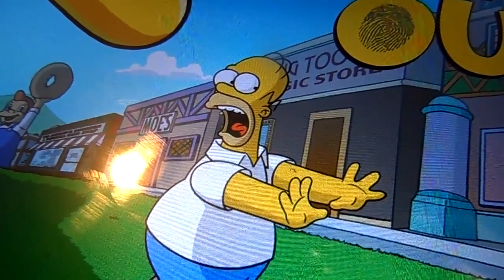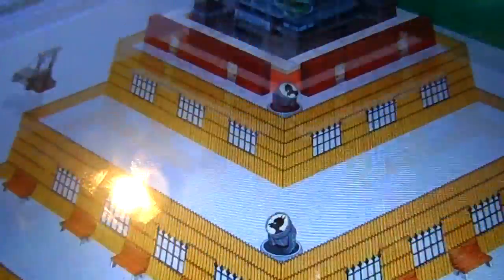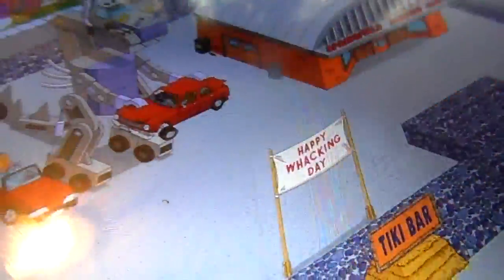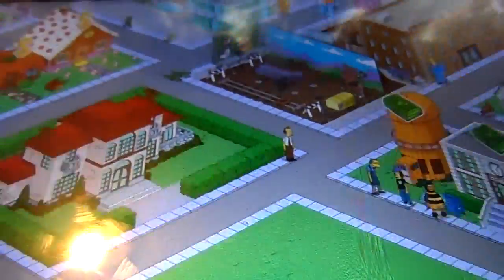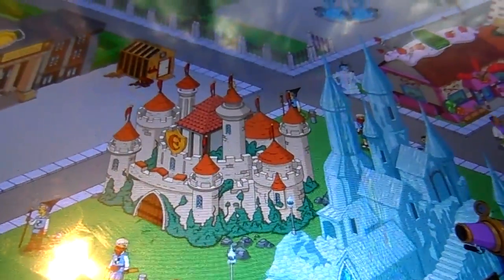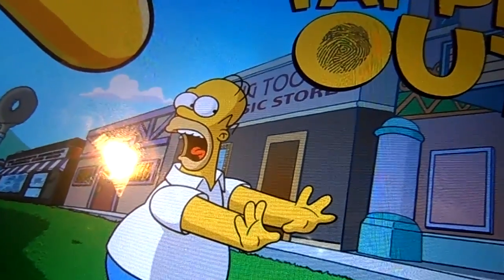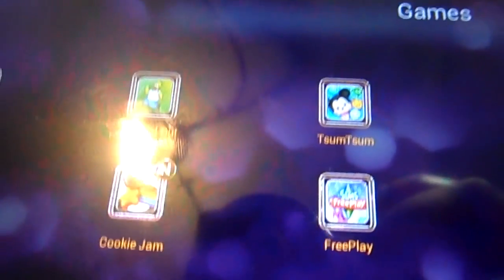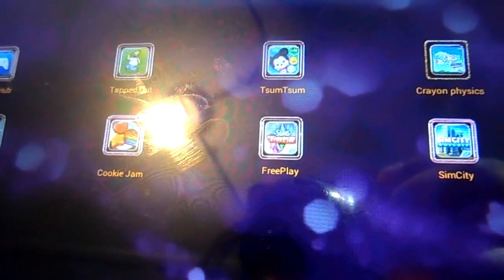The Simpson Tapped Out Showing My Town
Places you can find me
Facebook http:// Facebook.com/shewquet